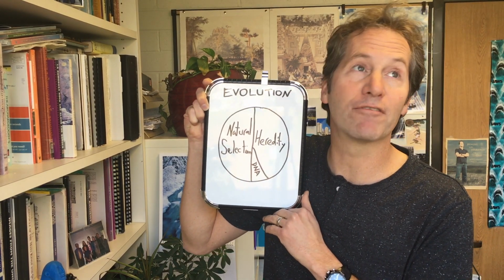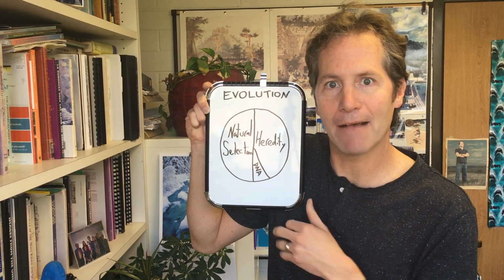The Evolution Pie Chart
Evolution can be divided into three main parts: Natural Selection, Heredity, and DNA.  When you put those pieces together, you have The Evolution Pie Chart!